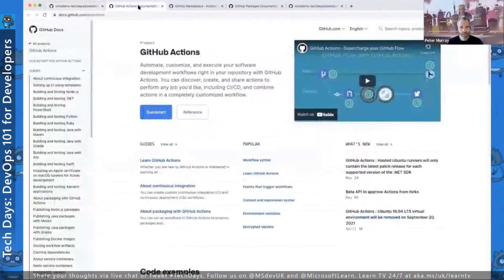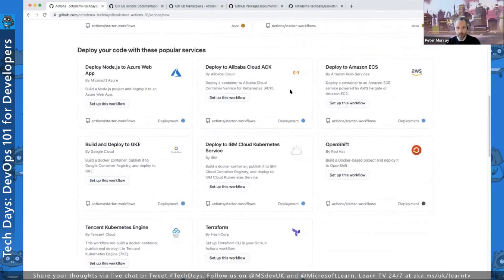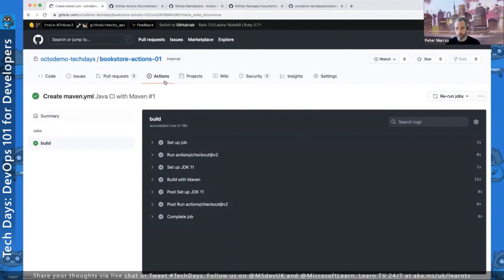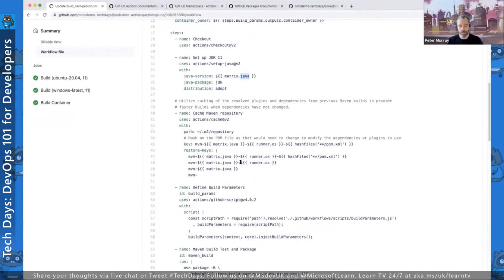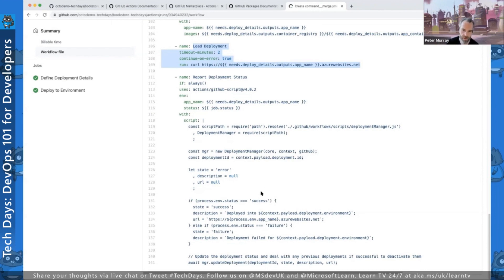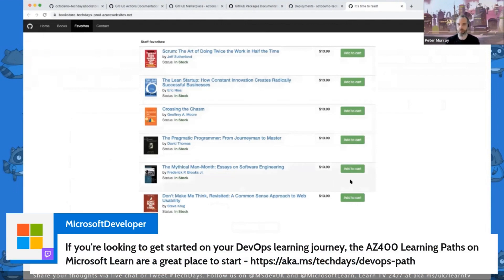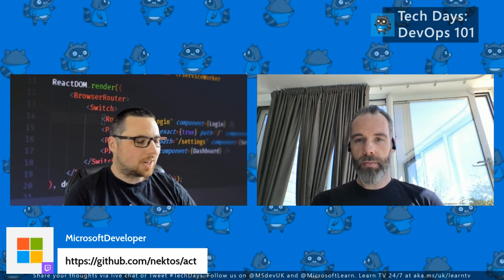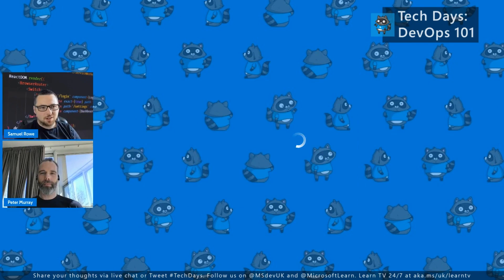TechDays DevOps 101 for Developers GitHub Actions and Packages for CI CD